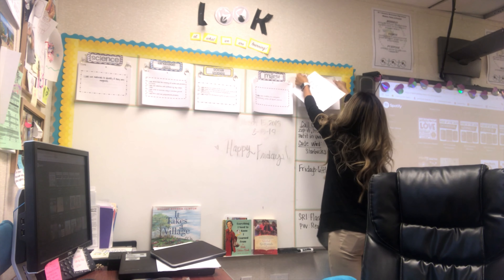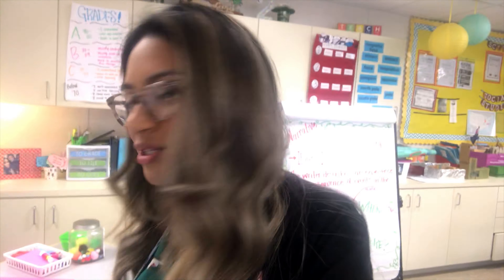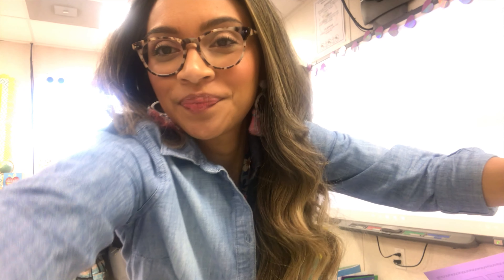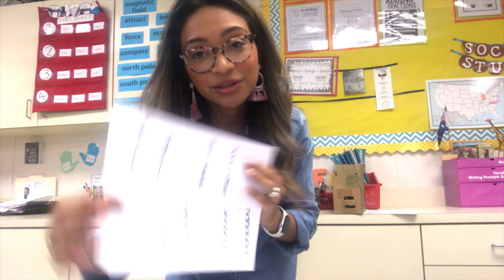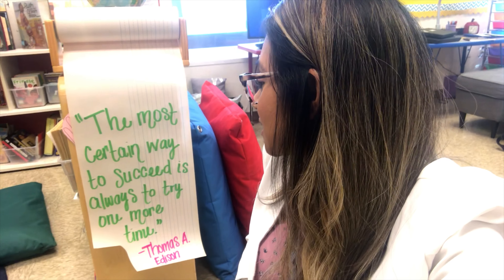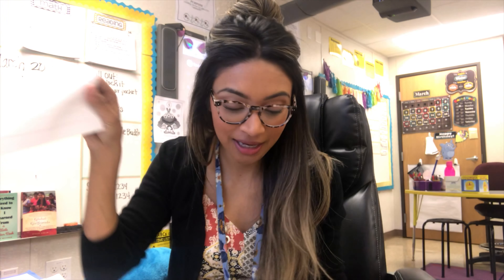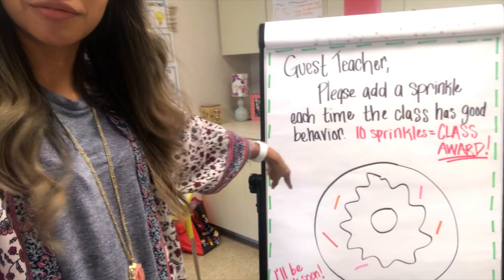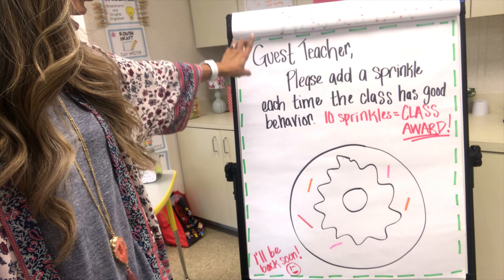Making Math Fun & Engaging| St. Patricks Day| A Week in My Classroom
A full week in my 4th grade classroom! Making math engaging and fun can be challenging this time of year. In my vlog this week I am sharing with you a simple, yet fun station rotation of engaging activities for measurement and other ideas for teaching writing, and other content areas! Just keep watching!

Your feedback and love is greatly appreciated from me!

Vlog Music:
Song: Ikson- vlog no copyright
Credits:
outro video: @reinagullie